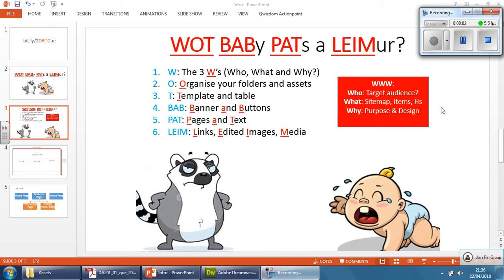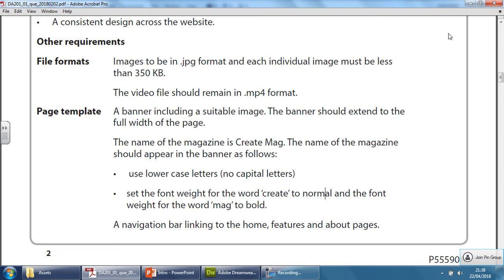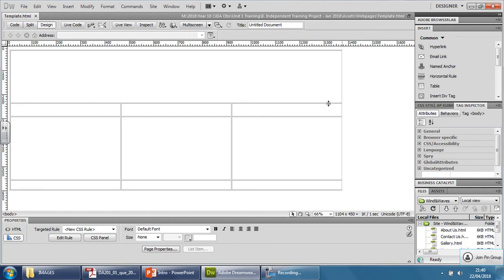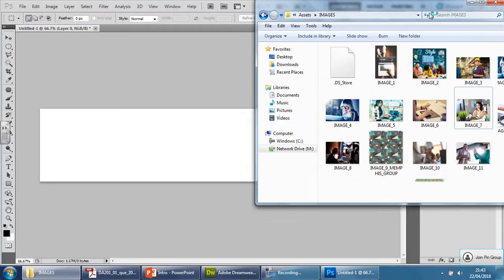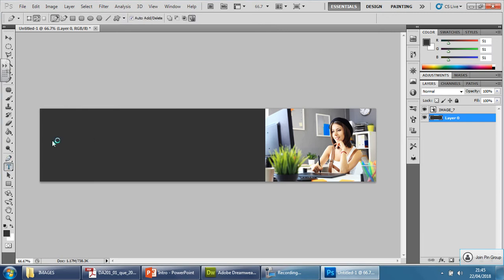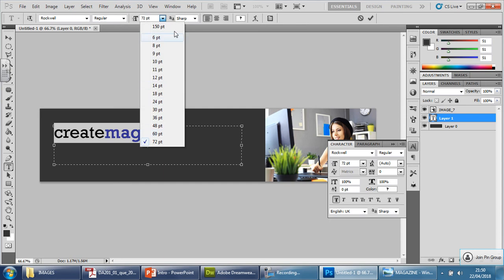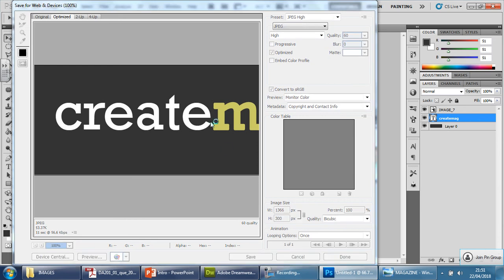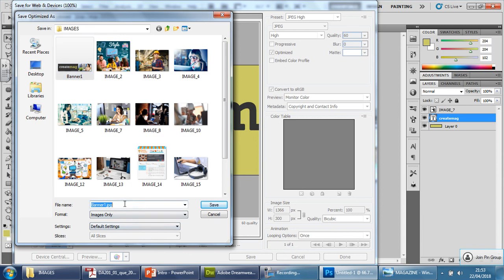2 Creating and inserting a banner